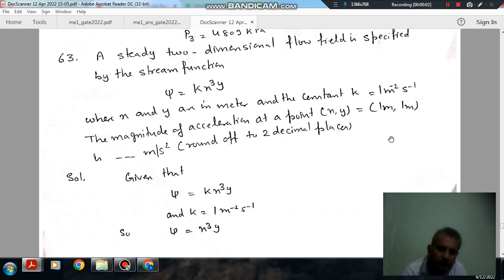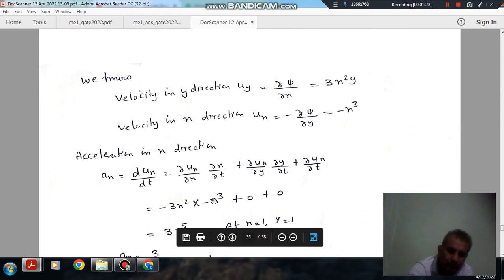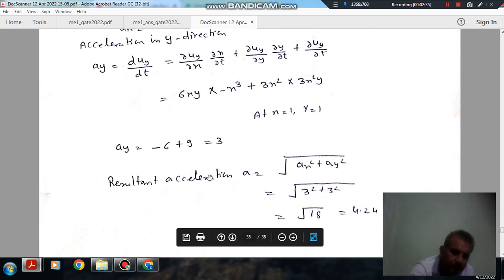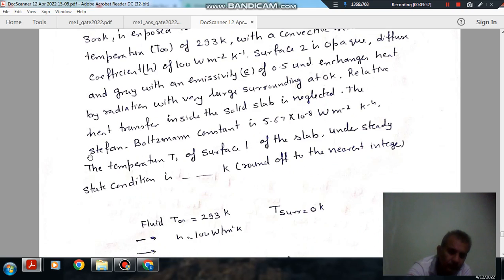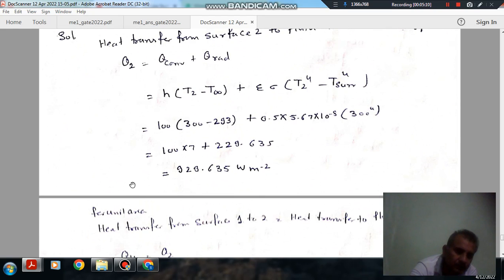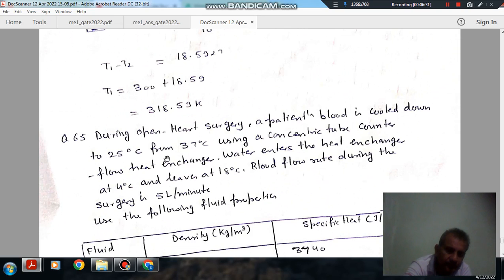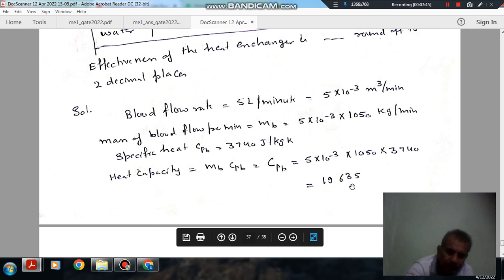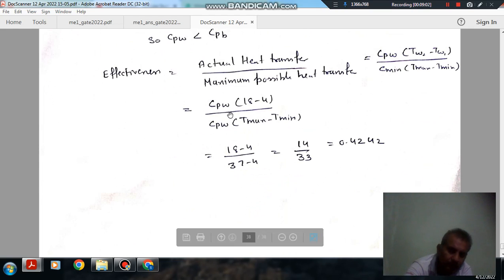gate 2022 Mechanical Engineering (ME) paper 1 solution (Q63 to Q65)